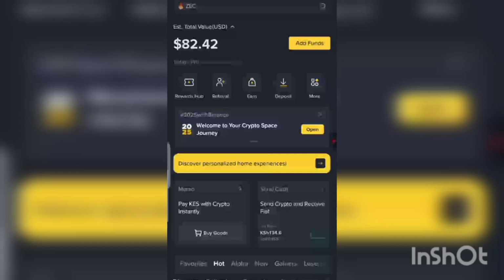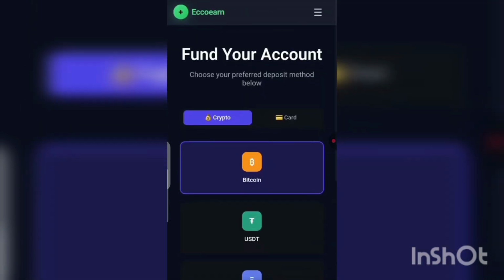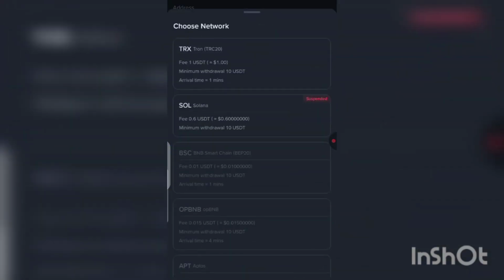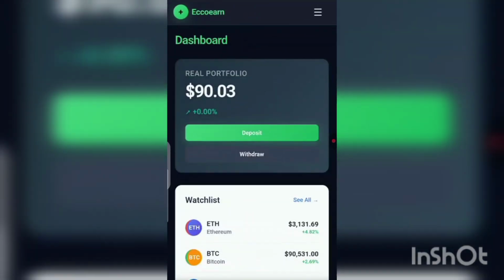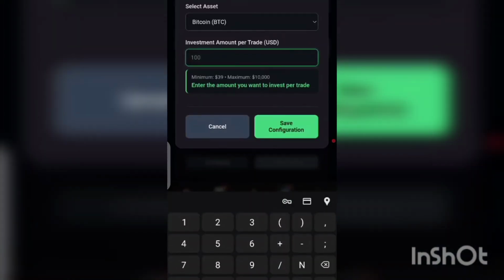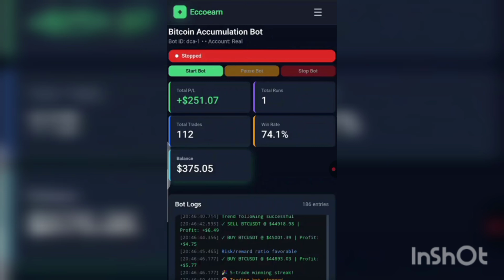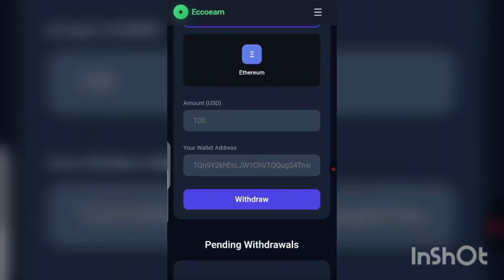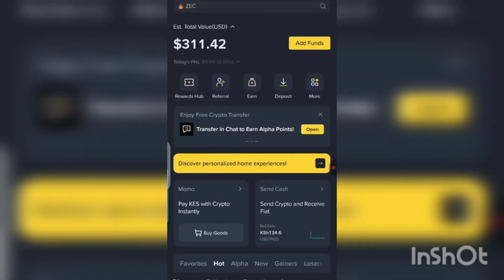Top crypto secret you don't know $10 to $10k in profit